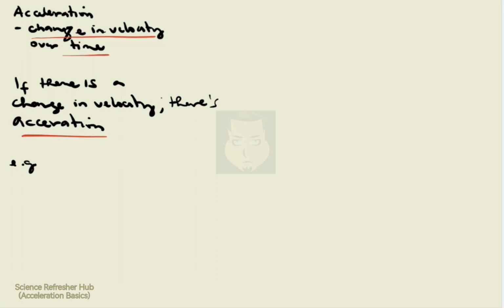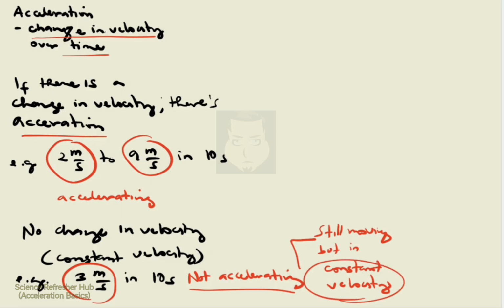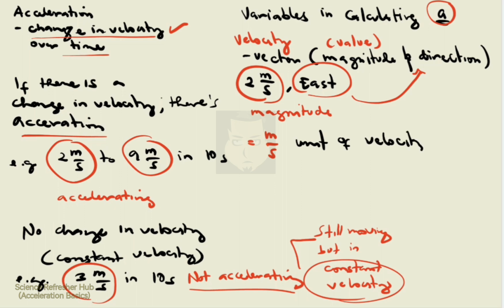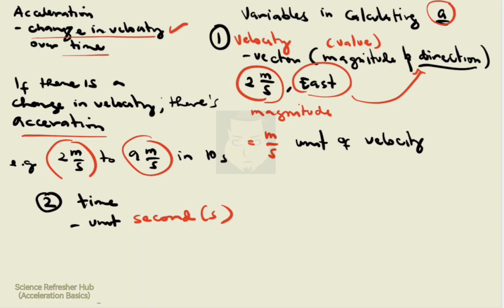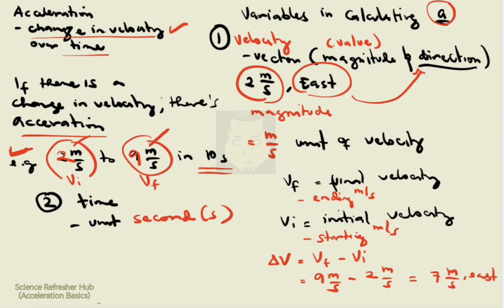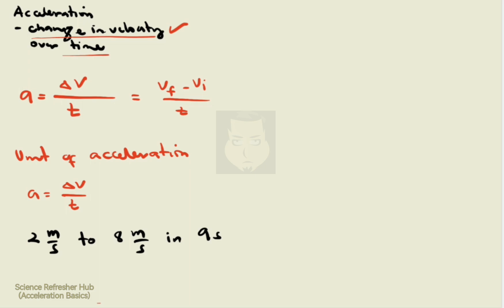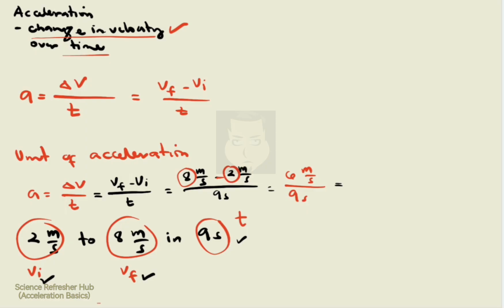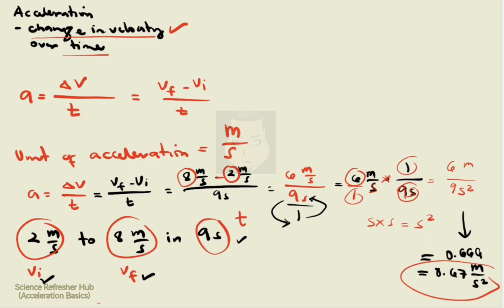Introduction to Acceleration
This short video helps you to easily understand acceleration.